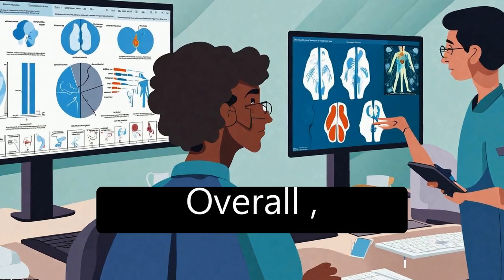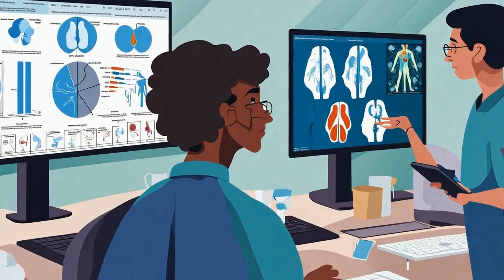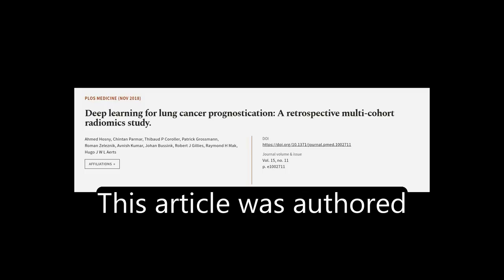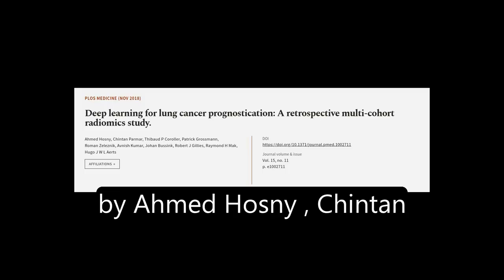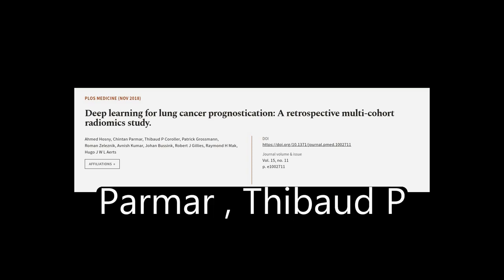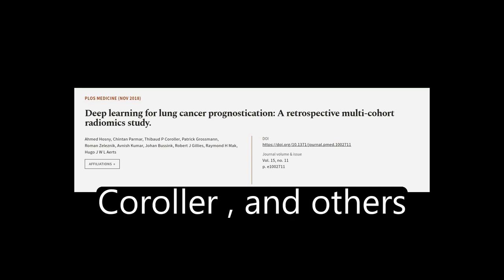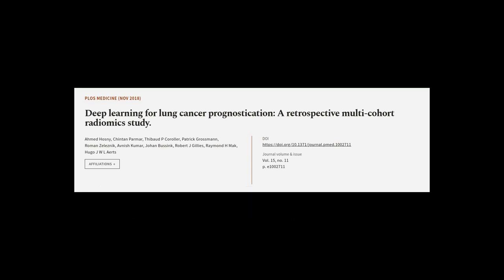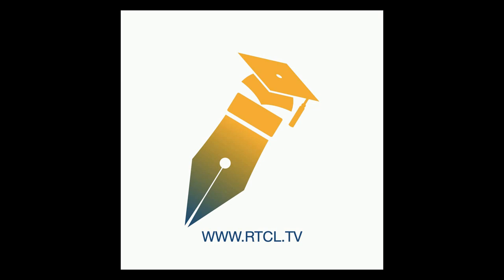Deep learning for lung cancer prognostication: A retrospective multi-cohort radiomics... | RTCL.TV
### Keywords ###

### Article Attribution ###
Title: Deep learning for lung cancer prognostication: A retrospective multi-cohort radiomics study.
Authors: Ahmed Hosny, Chintan Parmar, Thibaud P Coroller, Patrick Grossmann, Roman Zeleznik, Avnish Kumar, Johan Bussink, Robert J Gillies, Raymond H Mak ,and Hugo J W L Aerts

### Video Timestamps ###
0:00:00 - Summary
0:01:57 - Title
0:02:03 - Tail
0:02:08 - End